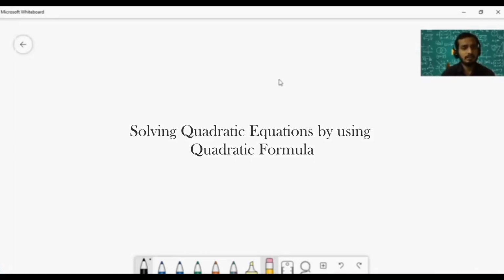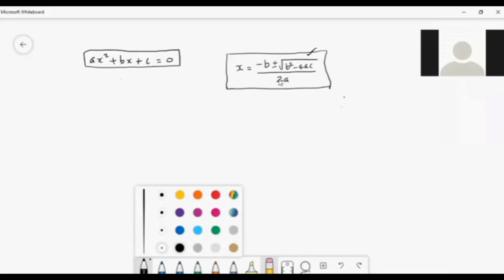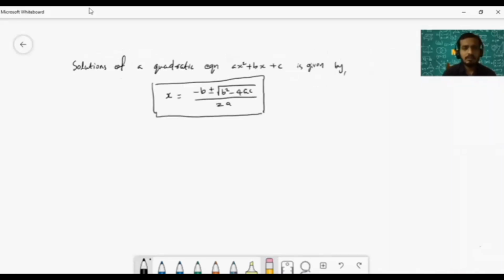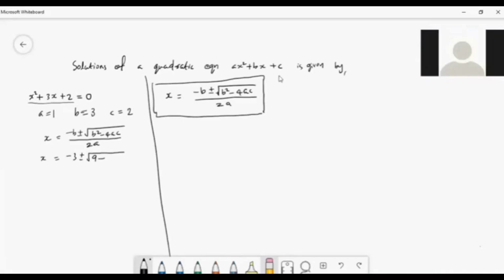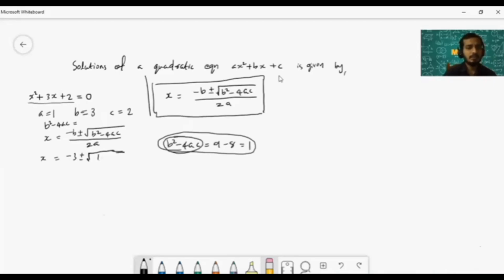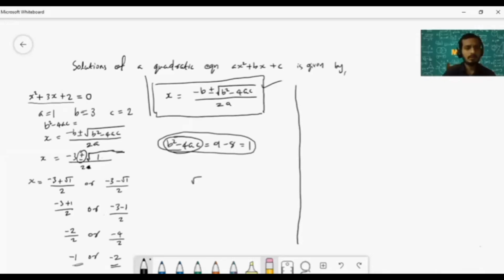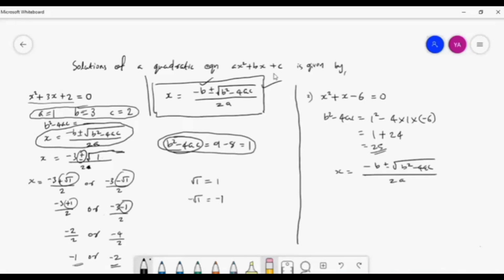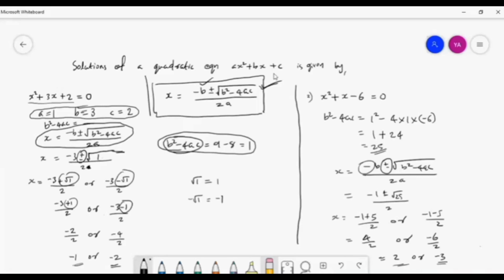Quadratic Equations 3 | Solving Quadratic Equations using Quadratic Formula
Quadratic Equations 3 | How to Solve Quadratic Equations using Quadratic Formula | Class 10 CBSE.
Chapter 4 Quadratic Equations of Class 10 Mathematics, NCERT. Lesson by Yasar Arafath in English.